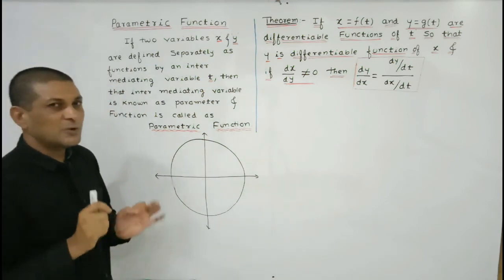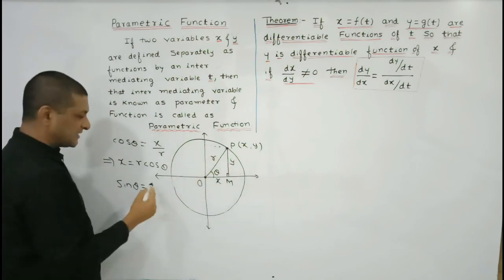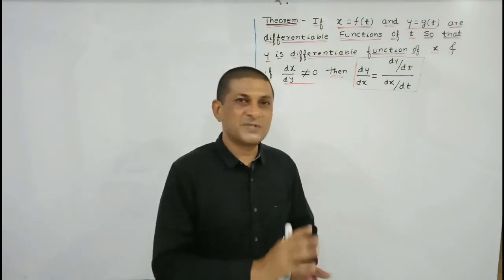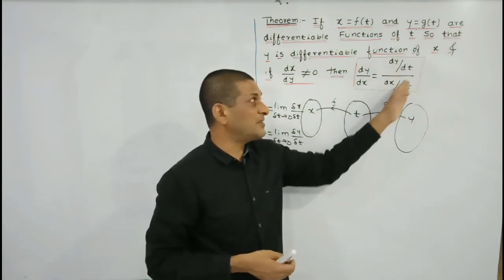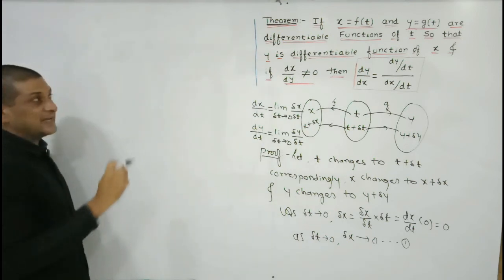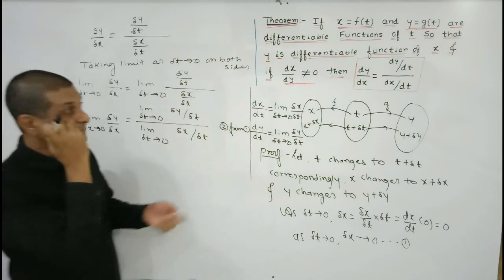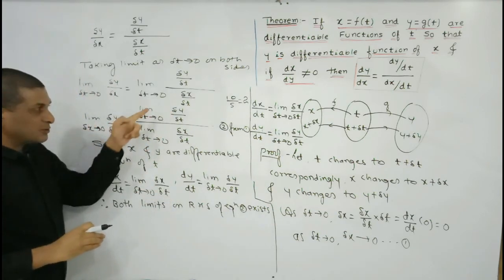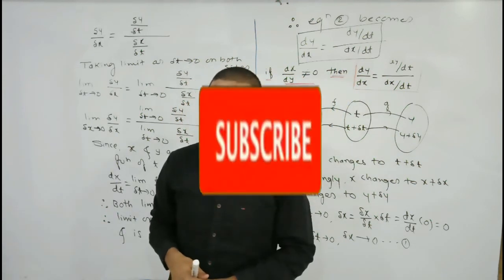Differentiation Part 23 | Parametric Function Definition & Theorem | Class 12 Maths | Samit Sir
✔In this video we will Parametric Function Definition and Theorem.

Maths - |

Ch.5. Vectors